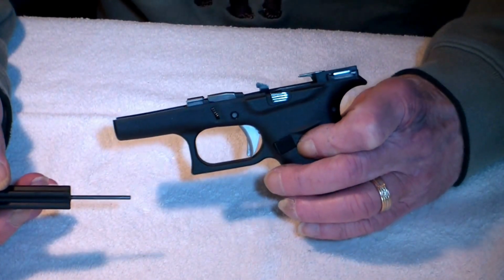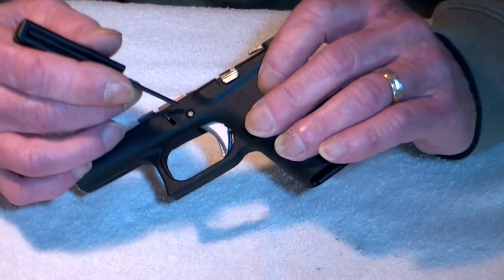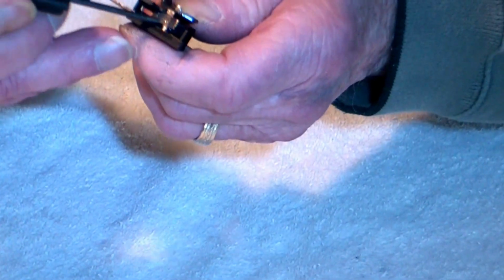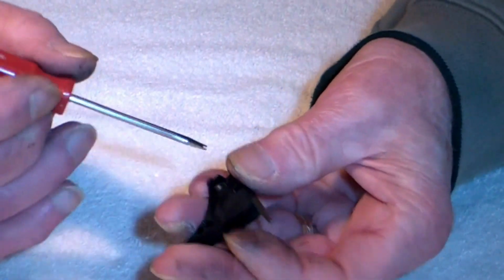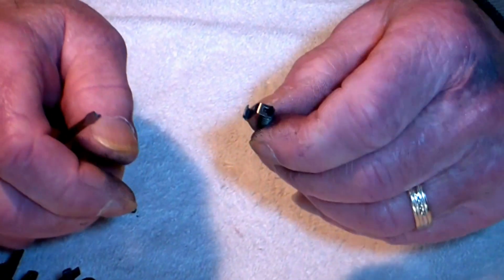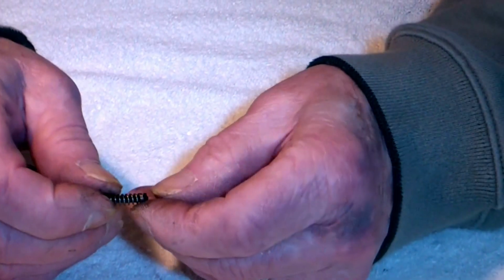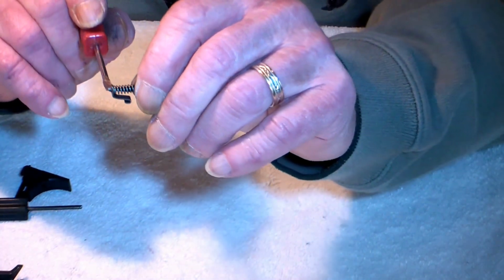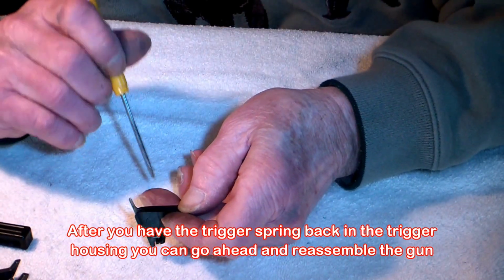Glock 43 Trigger Spring Removal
How to remove the trigger spring on a Glock 43 and Glock 42.  How to remove trigger pivot pin on a Glock G42 & G43.